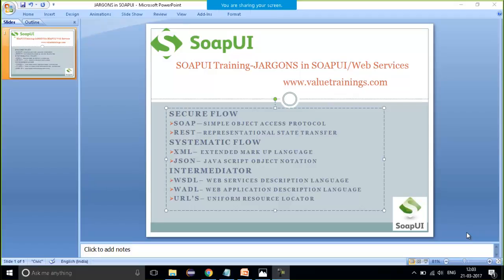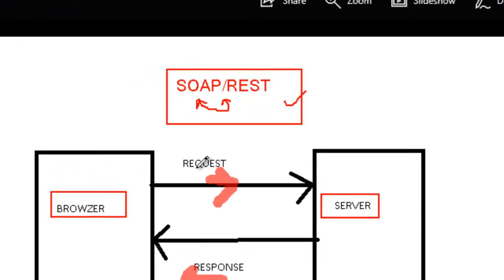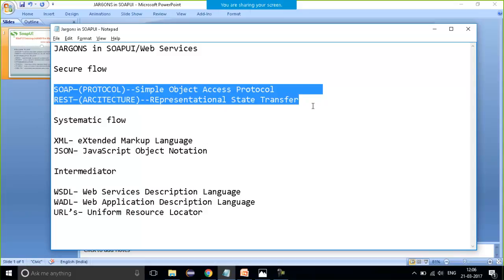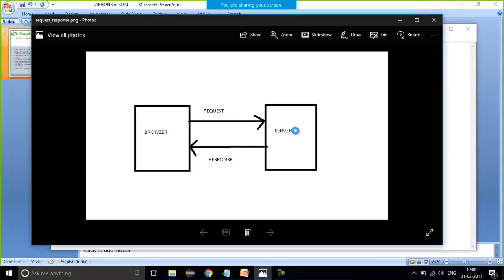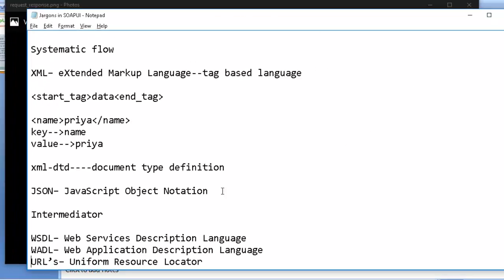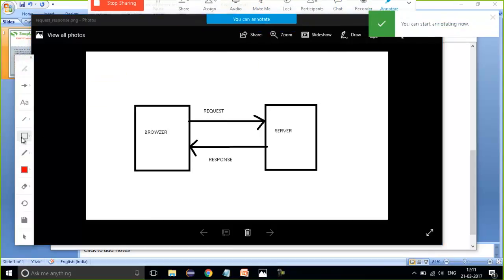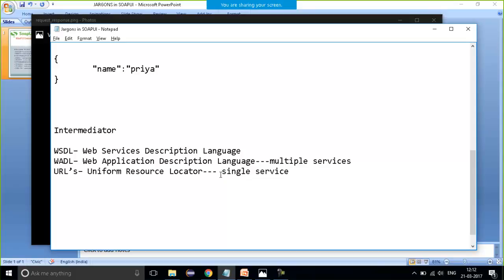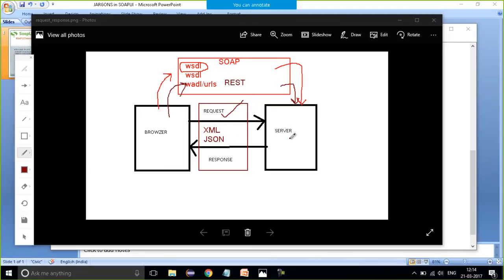SOAPUI Training Jargons in Web Services Testing